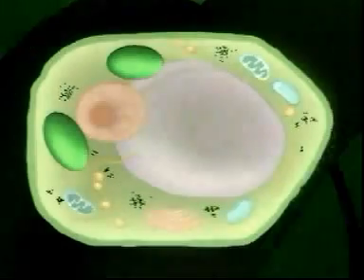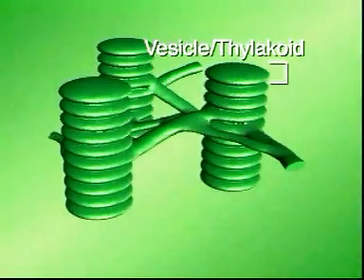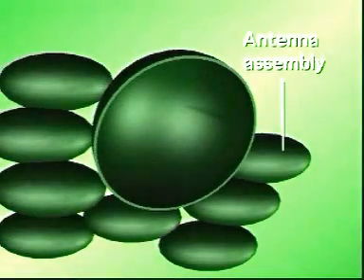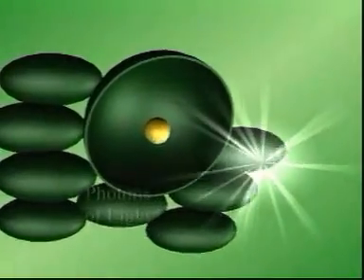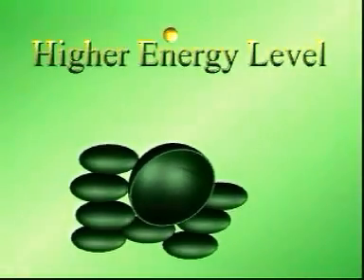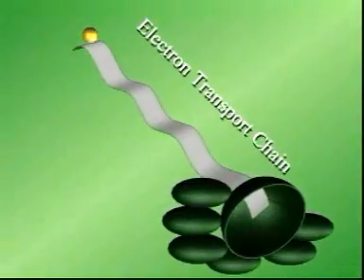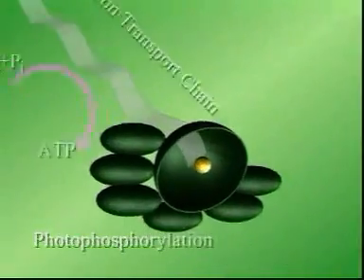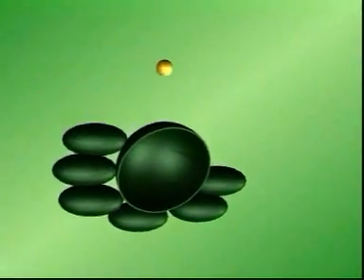Cấu tạo, hoạt động của lục lạp - Diễn Đàn Kiến Thức